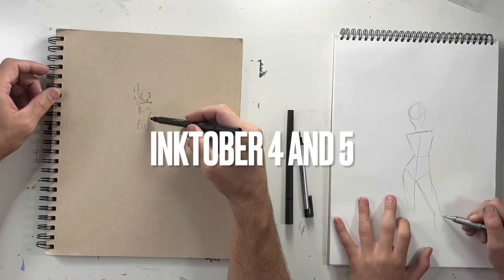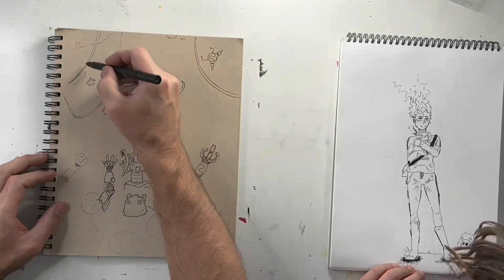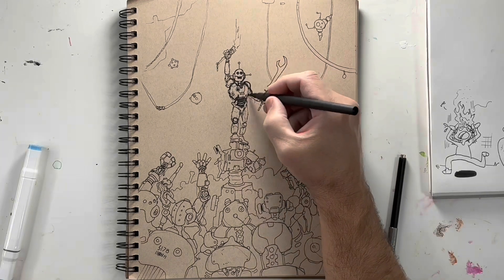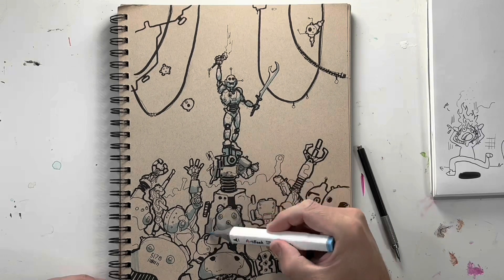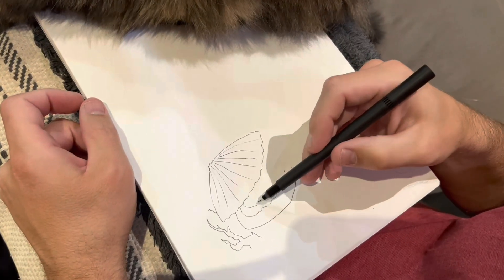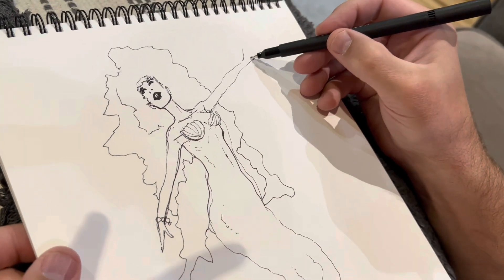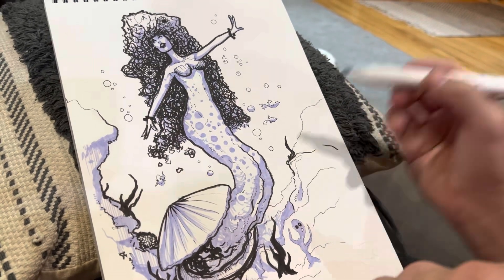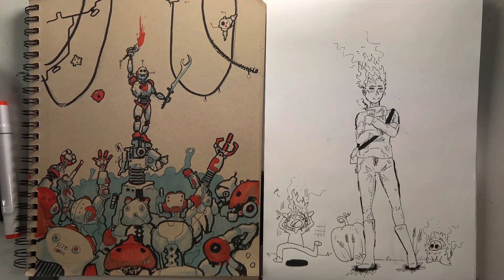Inktober 4 Scallop and 5 Flame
In this video, Alaina and I draw the Inktober prompt #5 Flame and I draw Inktober Prompt #4 Scallop I used ink pen and markers to draw my Robot leader on strathmore toned tan paper. Alaina drew a Flame head girl using pencil and ink on white paper. the drawings took about 45 minutes to complete.

Trav and Alaina